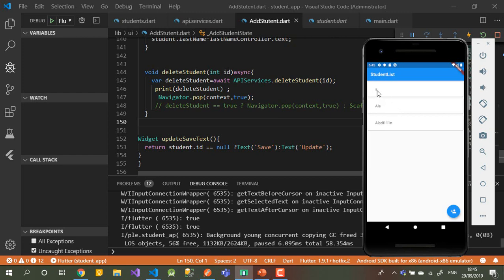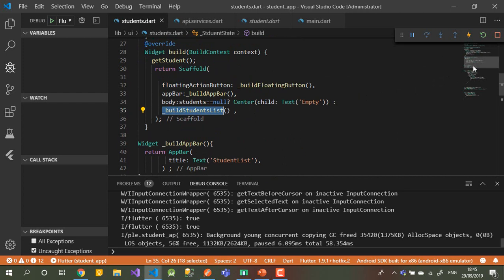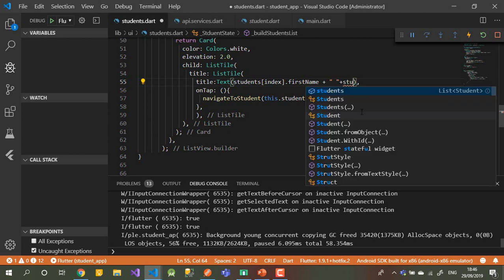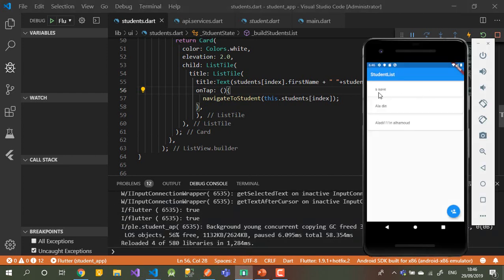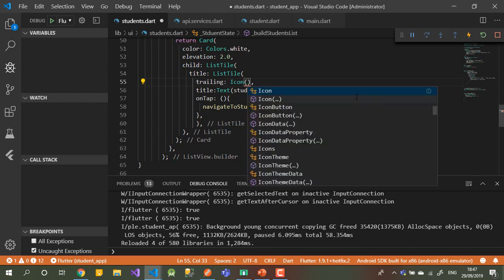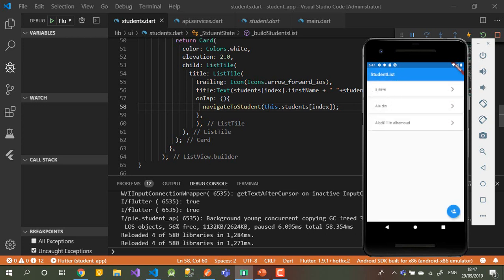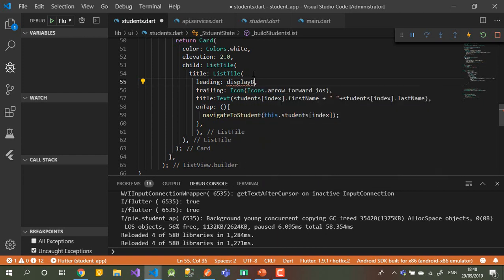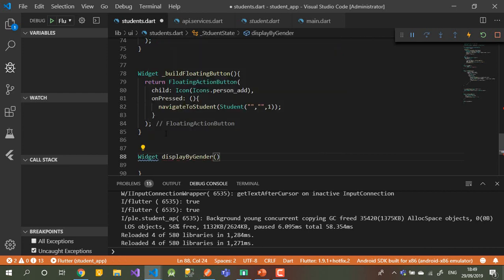ASP.NET Core API with Flutter Part 13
The final video, in this video we have added a few enhancement for the UIs